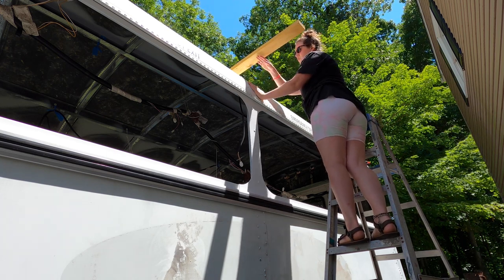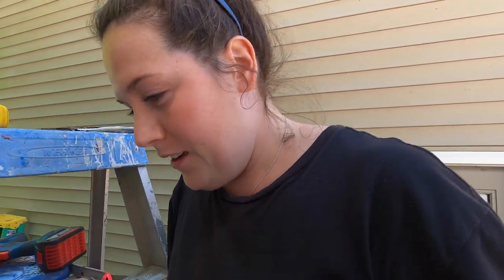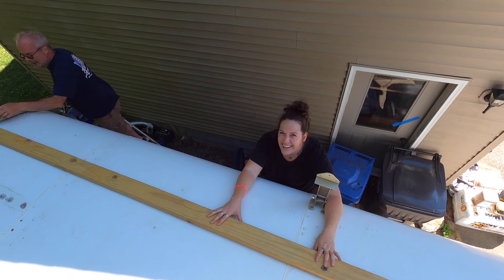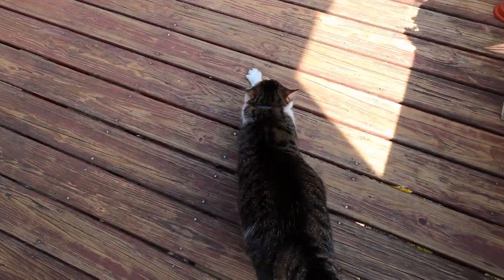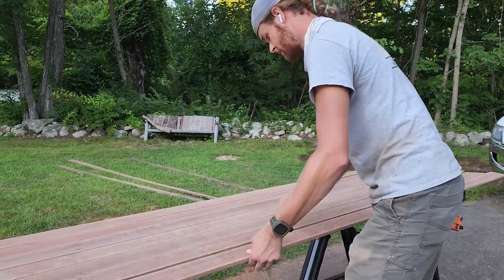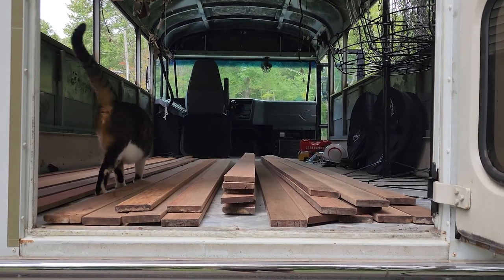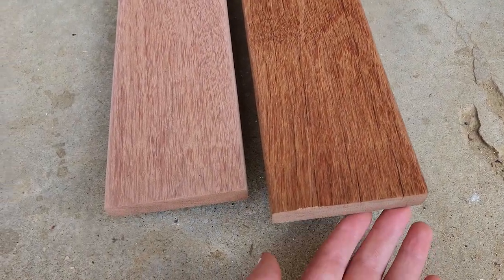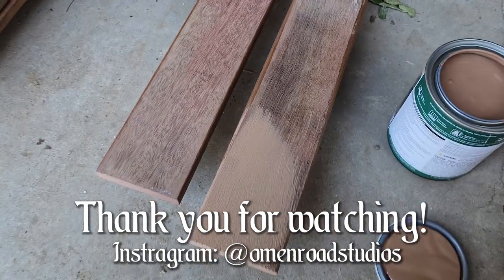Skoolie Build | Ep. 9 - Roof Deck Framing Pt. 1 & Restoring Deck Boards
Follow my attempt to turn a 2008 International BC200 bus with VT365 engine into a tiny home/skoolie! In this episode, we use Skoolie.com roof deck swivel feet to start securing the deck frame and restore some old mahogany deck boards.

Featured in today's episode:
Kevin Rockoff (Mooning Man)
Andy Osgood (The guy who laughs like Beavis & Butthead)
Josimar Gomez (Birthday Boy)
Brigelle Gomez (Nail Professional)
Alishay Johnson (Professional Broom Twirler)
Rhemel Johnson (Videographer Extraordinare)
James Gibson (The "Do I look cool?" guy)
Kaila Lockhart (The girl who doesn't know how to use a drill)

Products:
Skoolie.com Roof Deck Swivel Feet - shorturl.at/eoCJP
(Comes with hardware but I purchased different hardware for this build which included stainless steal bolts, washers, and nuts.)

Filming: Kaila Lockhart, Andy Osgood, Rhemel Johnson
Editing: Kaila Lockhart

Songs:
"Drive Like Crazy" created by Evert Z
"Reflection" created by Swirling Ship
"Summer Snow" created by Low Light
"Giants Were Here" created by SLPSTRM
(Music Licensed from Artlist)

Chapters:
0:00 Intro
0:23 Previously on Omen Road Studios
1:03 Placing the Roof Deck Swivel Feet
3:49 Drilling & Fastening the First Foot
4:30 Lessons Learned from Installing First Foot
5:52 More Struggles Installing Feet
6:51 First Deck Joist Going Up
8:41 Mahogany Deck Boards Delivered
9:30 Attaching Joist to Swivel Feet
10:04 First Joist Attached!
10:17 Montage Attaching Swivel Feet & Joists
13:04 Finishing the Outside Frame
14:44 Planing Mahogany Deck Boards
18:29 Old Mahogany Boards Restored
19:51 Lessons Learned Using Planer
21:33 Filling Holes, & Sealing Mahogany Boards
24:31 Painting the Bottom of the Deck Boards